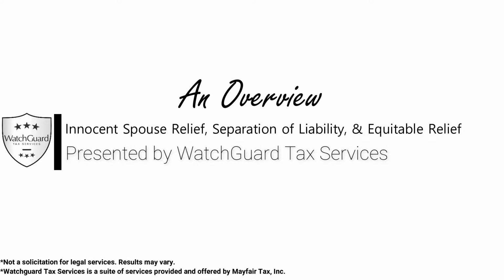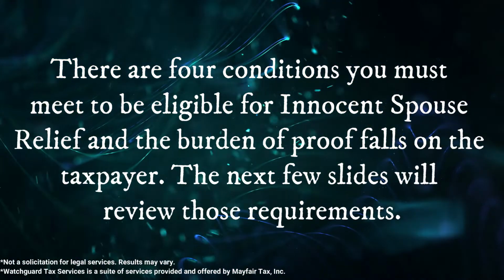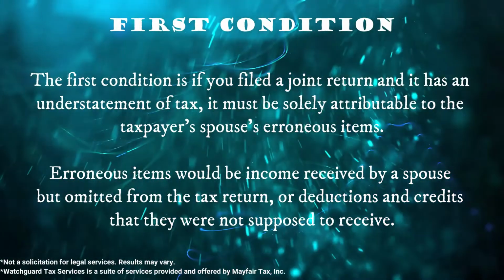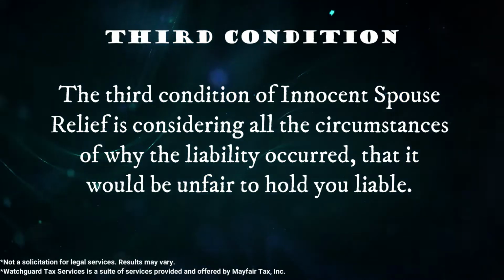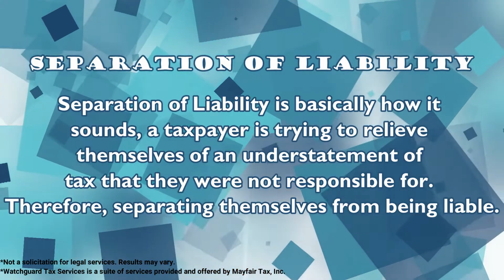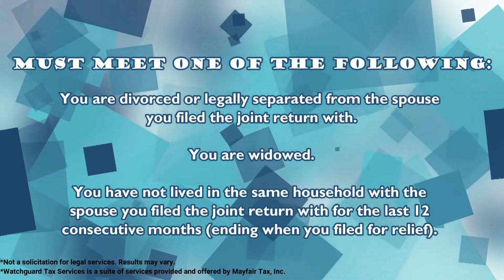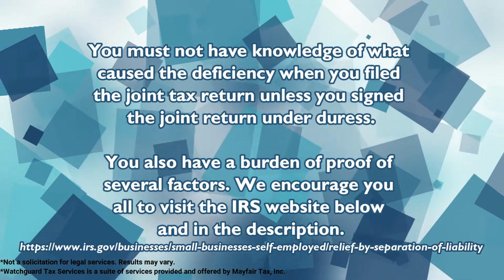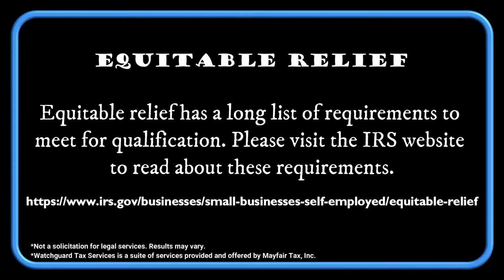Overview - Innocent Spouse, Equitable Relief and Separation of Liability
Watch this video to learn an overview about the Internal Revenue Service (IRS) Innocent Spouse Relief, Separation of Liability, and Equitable Relief are.  We hope you enjoy this video and find it informative.  Information from this video was taken directly

WatchGuard Representation Services provides administrative tax representation for taxpayers across the United States. WatchGuard Representation specializes in all manner of tax resolution, including IRS and state, business, and personal, large liabilities, and small.

WatchGuard: Welcome to the solution.